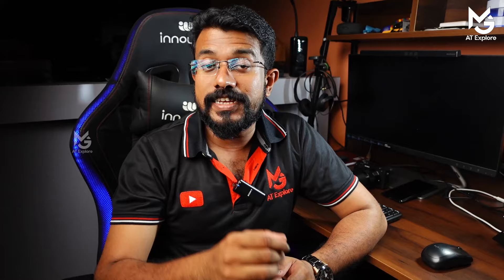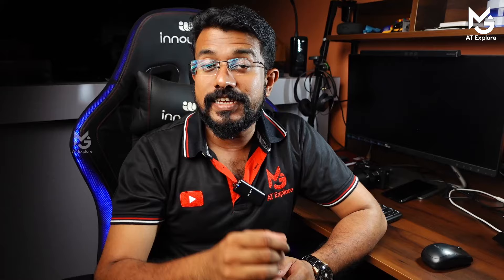മൈലേജ് കിട്ടാൻ ബെസ്റ്റ് ടെക്നോളജി | Volkswagen Technology ACT | Engine Cylinder cut | MGTIPS -505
How will it be cool if we cut two cylinder of a 4 cylinder engine , will it provide more fuel efficiency and will this be a great change in invention , lets check this out its called a ACT which is been introduced  by the Volkswagen one a best technology is introduced on 2012 and is been adopted on to ford by 2016 , and too its been follwed by the latest virtus too do watch thsi video and share thsi information with all your friends too..
what is active cylinder technology
why to switch a engine cylinder off
how to get more mileage by ACT